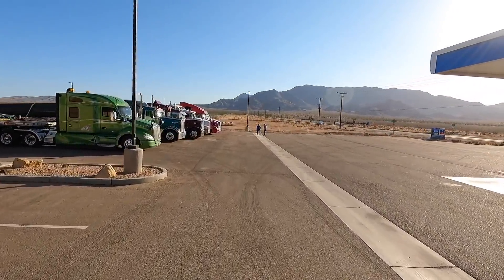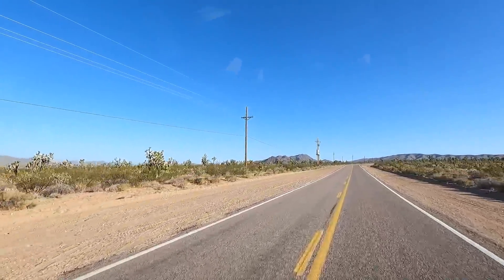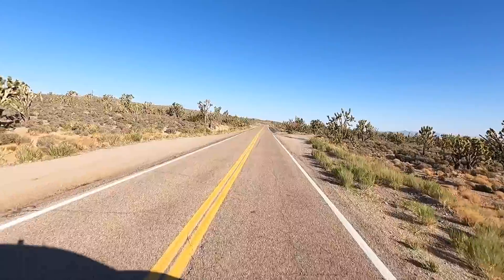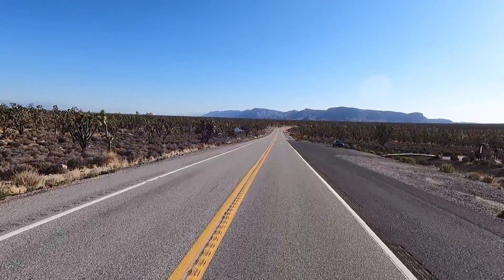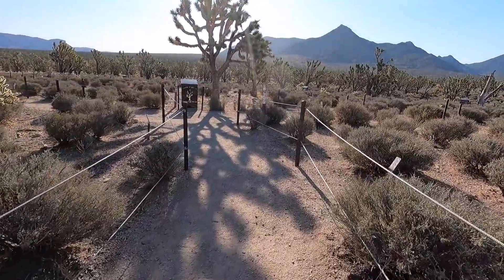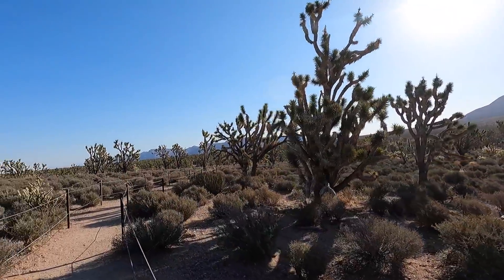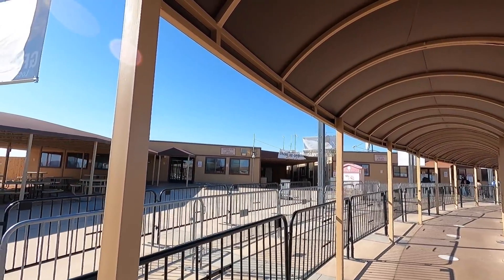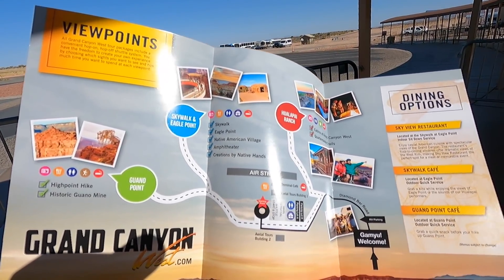Joshua Tree Forest - Grand Canyon West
Joshua Tree Forest - Grand Canyon West near Meadview AZ Check out the Massive Joshua Tree Forest along Pierce Ferry Road. Plus the drive up to the Grand Canyon West National Park Area.

Music Provided From:
Artlist Music Licensed by RVerTV